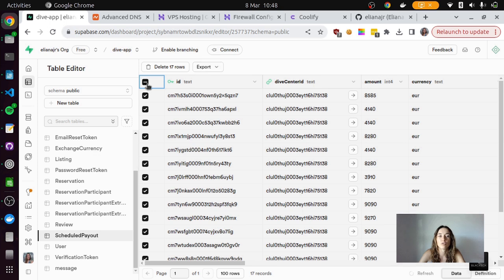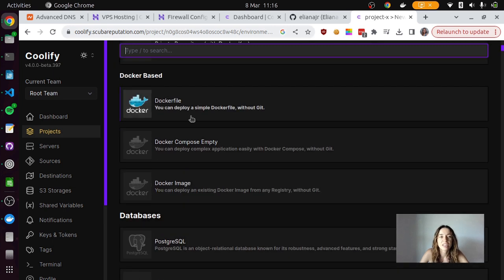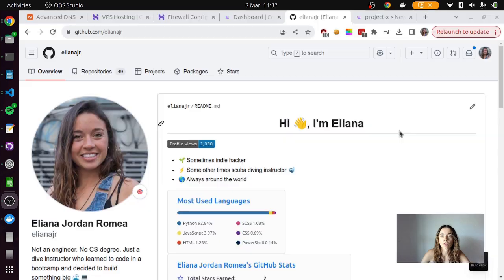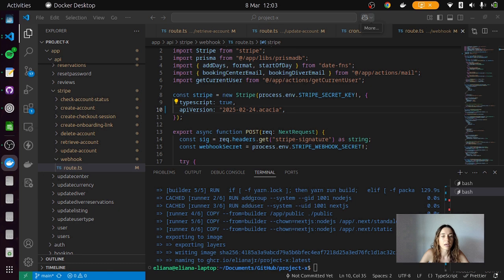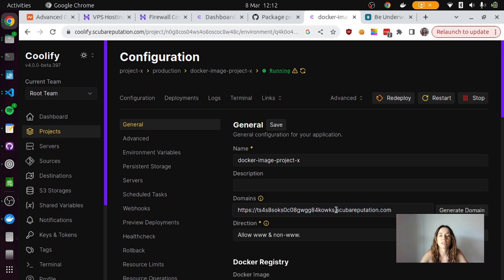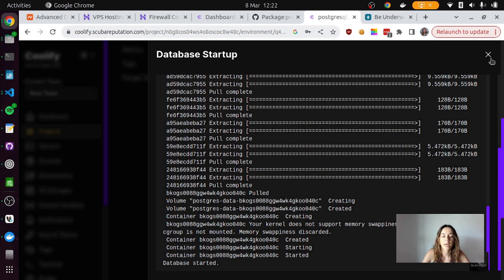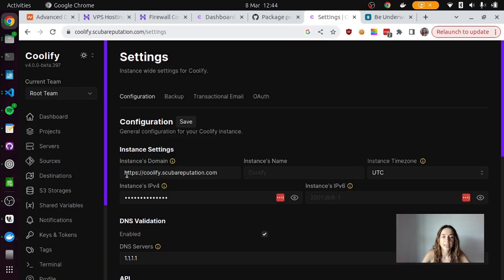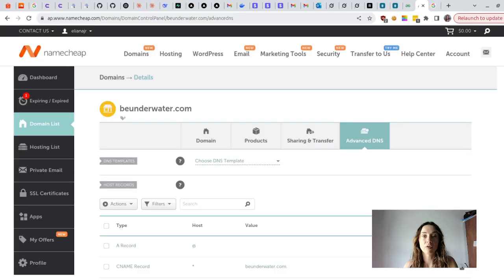How to Self-Host any Web App for $7/Month — Coolify + VPS Crash Course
Are you tired of paying high prices for cloud services? In this video, I show you how I migrated my SaaS from Vercel and Supabase to a $7/month VPS using Coolify—and saved over $40/month.

You'll learn how to:
• Set up a VPS from scratch using Docker
• Deploy your Next.js app with Coolify
• Host your own PostgreSQL database
• Enable automatic backups and cronjobs
• Add free object storage with Minio
• Secure your server with basic firewall settings

This is a full crash course to help you break free from overpriced platforms and take full control of your infrastructure—without the overwhelm.

VIDEO CHAPTERS
00:00 – Intro - Why Migrate to VPS + Coolify
00:39 – Buying a domain and VPS
01:20 – Migrate your Supabase database
01:55 – Installing Coolify
04:42 – Create your project in Coolify
07:32 – Installing Docker
12:14 – Build & Push Docker Image
16:13 – Deploy your project on Coolify
19:35 – Cronjobs
21:42 – Setting up PostgreSQL
24:58 – Database Backup
26:15 – VPS Firewalls
27:15 – Coolify Settings
28:17 – Setup Minio Free Storage
31:47 – Last Domain Settings
32:15 – Wrapping Up – Your New Self-Hosted Solution

Be underwater is the best platform to discover and compare scuba diving courses.